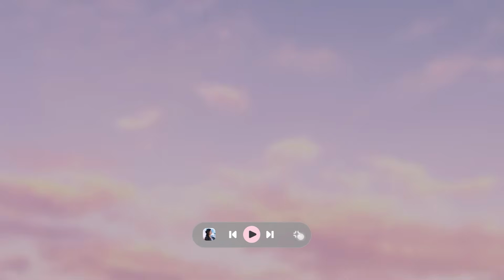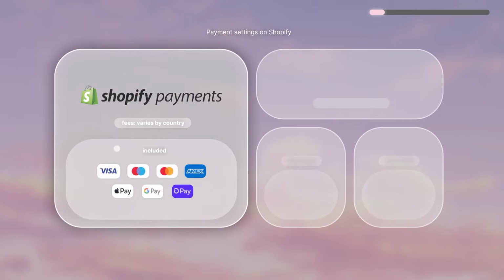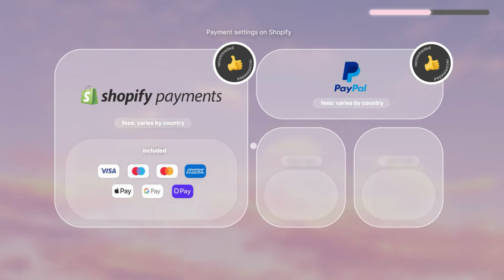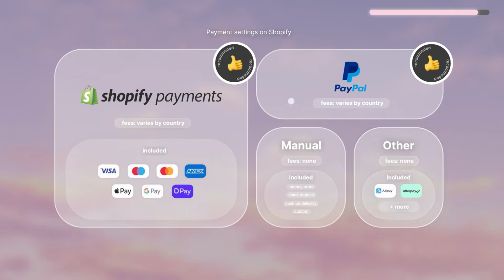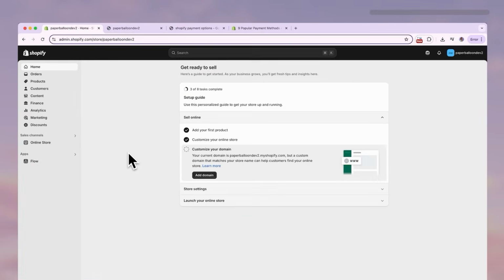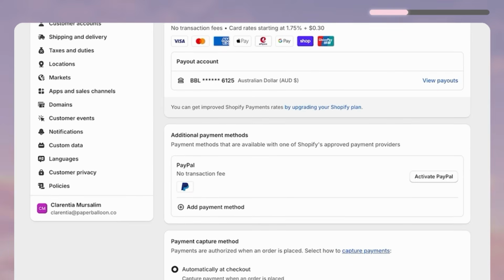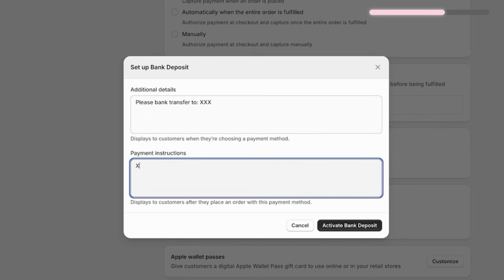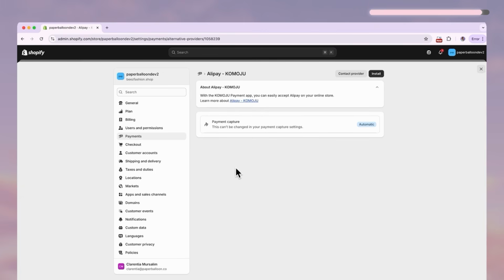How to Set Up Payments on Shopify | All Methods, Beginner Friendly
A short but in depth tutorial on how to set up payments on shopify — so you can optimise your checkouts and get start earning.

You’ll learn:
 ✅ The best Shopify payment methods to increase conversions
 ✅ How to choose the right Shopify payment gateway for your business
 ✅ How to set up all available payment options inside your Shopify store

Whether you’re setting up your store for the first time or just want to make sure your checkout is optimised, this beginner-friendly Shopify tutorial has you covered.

⏩ This is Part 2 of my Shopify tutorial for beginners series.

0:00 - Outline
0:40 - Visa, Mastercard, Google and ApplePay on Shopify Payments
1:35 - Paypal on Shopify
1:56 - Manual payment methods on Shopify
2:23 - Alipay, Afterpay and other payment methods
2.52 - What payment methods to include (rule of thumb)
3:10 - Setting up Shopify Payments
3:46 - How to set up Paypal
4:14 - How to set up manual payment methods
4:38 - How to set up Alipay, Afterpay  and other payment methods